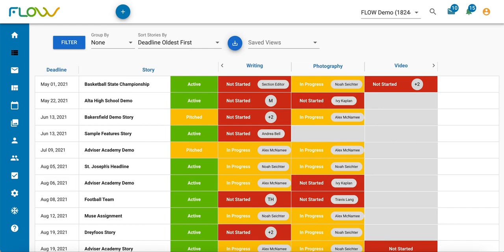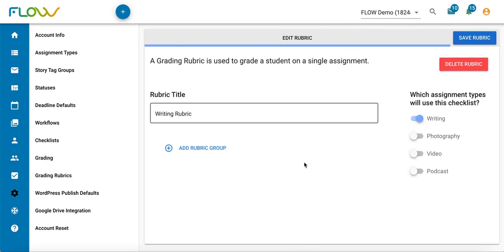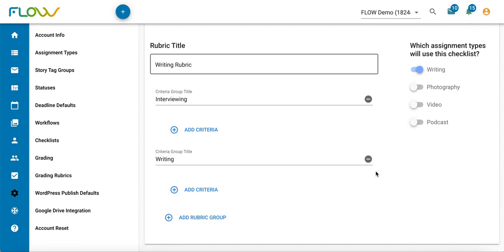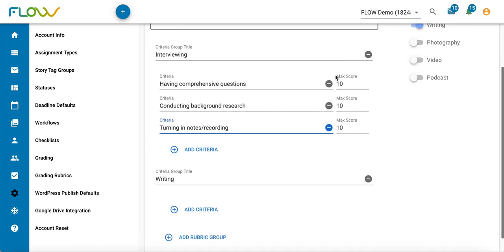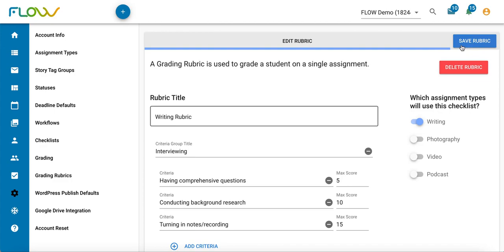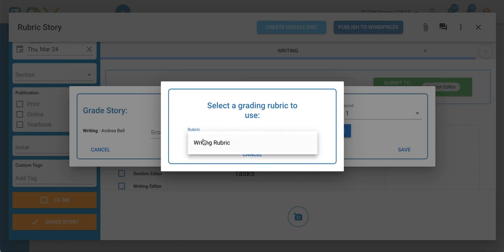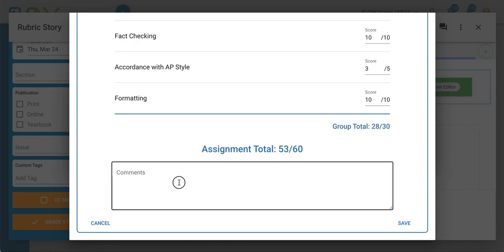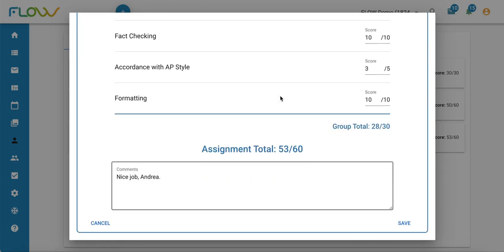SNO FLOW: Rubrics